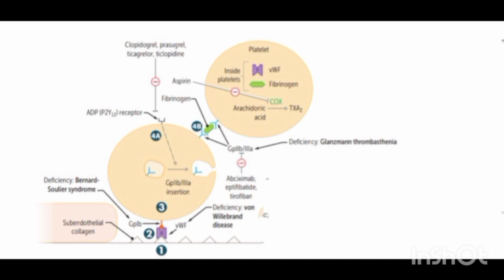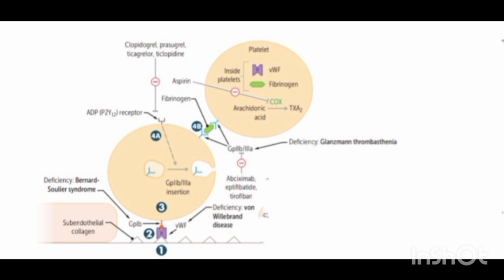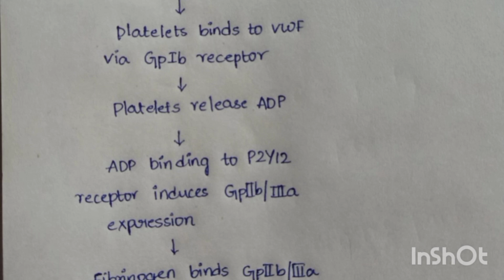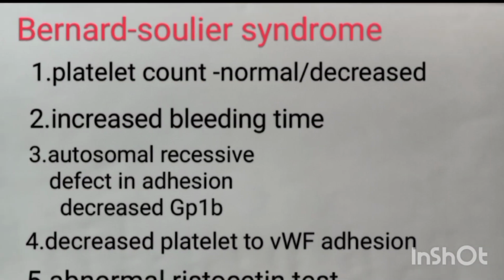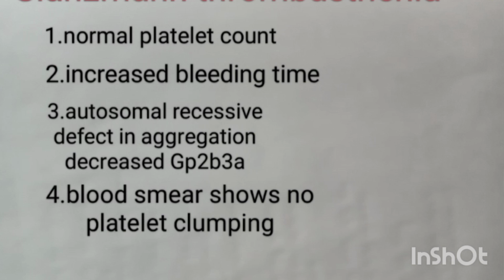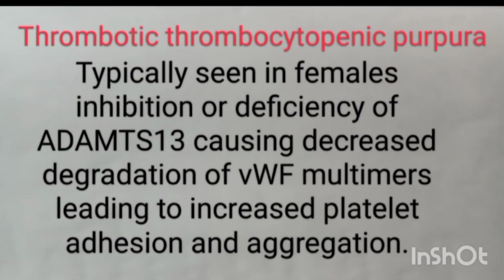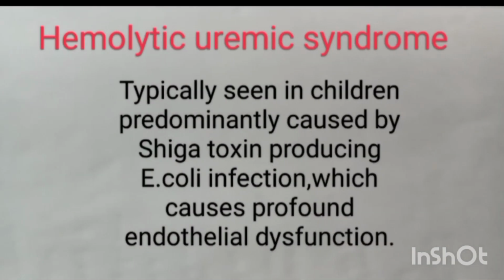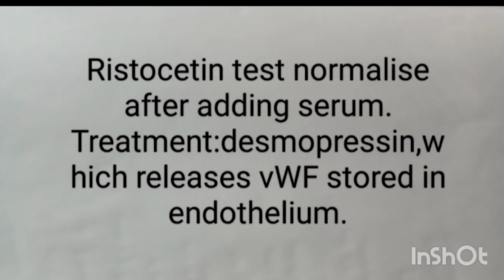Platelet disorders made easy NEET PG, INICET, FMGE, USMLE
Book : FIRST AID FOR THE USMLE STEP 1
Authors:
TAO LE, MD, MHS
VIKAS BHUSHAN
MATTHEW SOCHAT
CONNIE QIU
PANAGIOTIS KAPARALIOTIS
KIMBERLY KALLIANOS
CAROLINE COLEMAN
ANUP CHALISE
STEPHANIE JONES